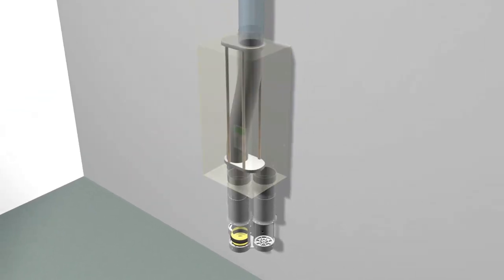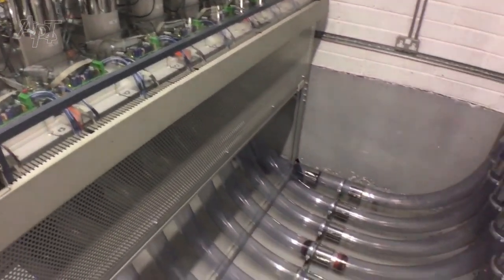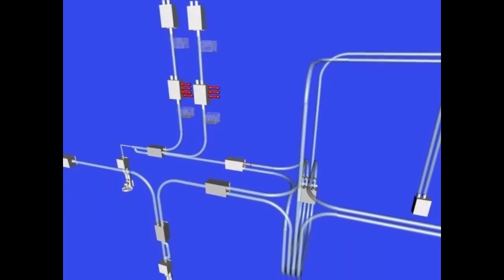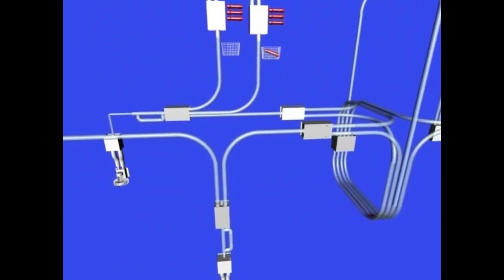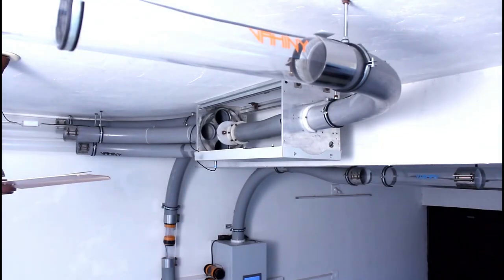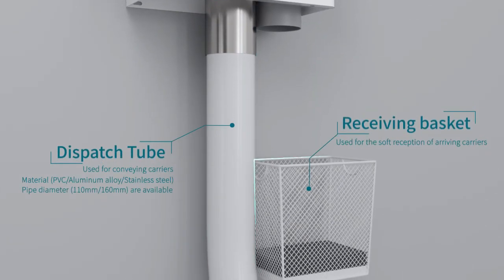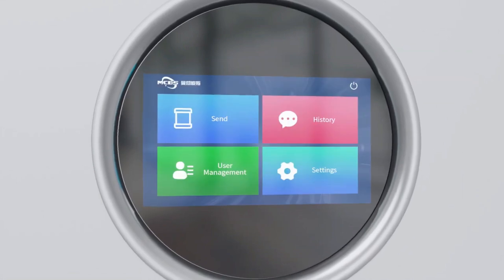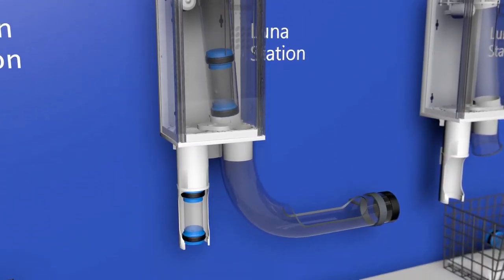Pneumatic Tube Systems | Biomedical Engineers TV